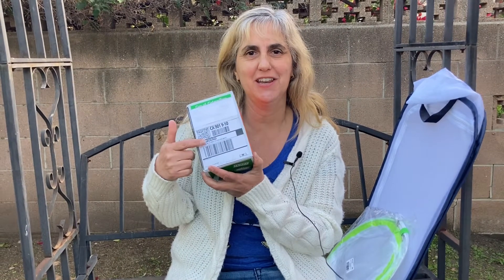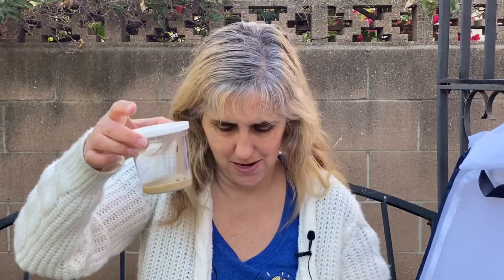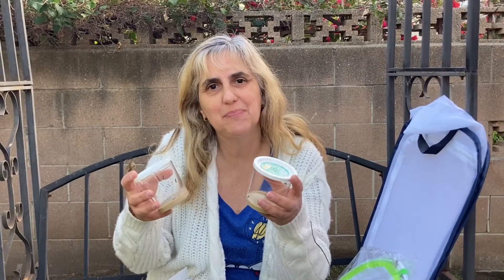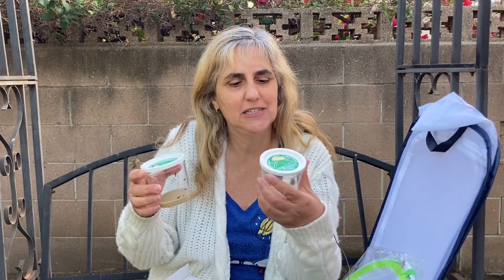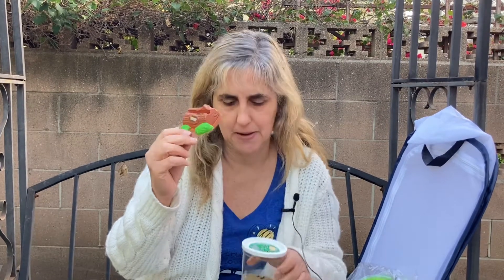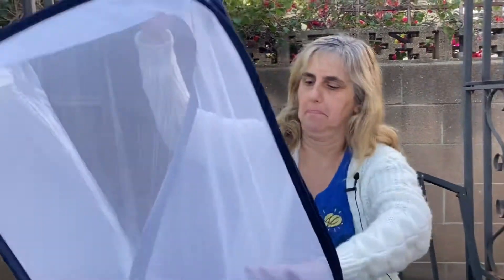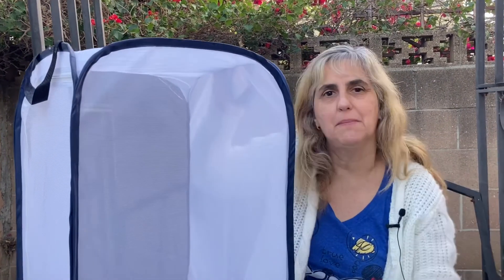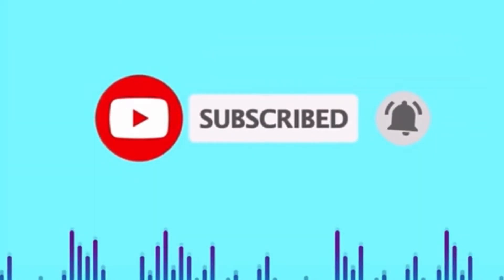Butterflies: How to Raise Butterflies at Home or School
Learn how easy it is to order and raise butterflies at your home or classroom. This video describes all the supplies needed to raise butterflies from caterpillars.
Watch the transformation happen right in front of your eyes.